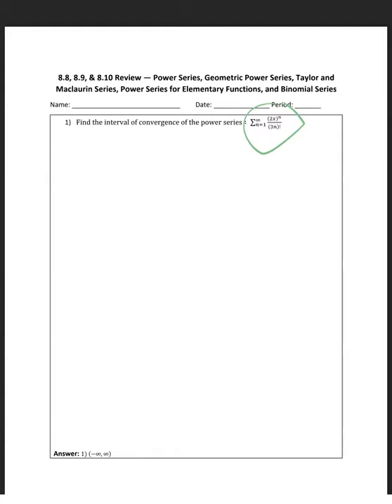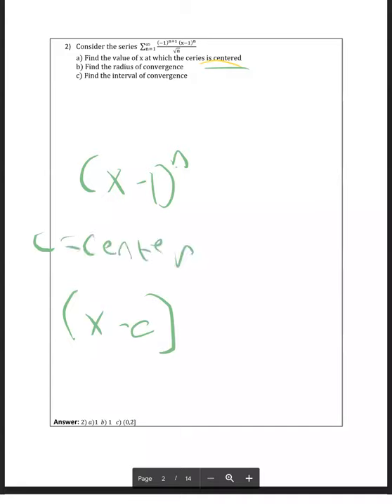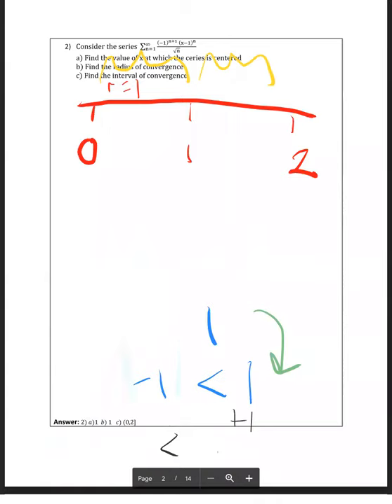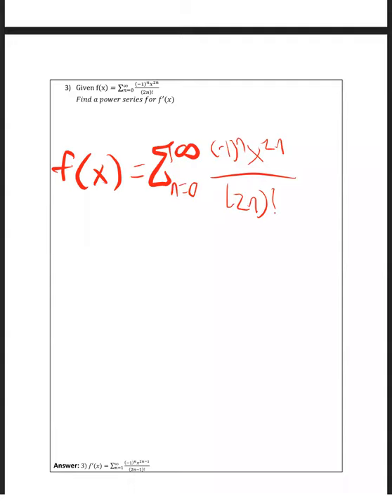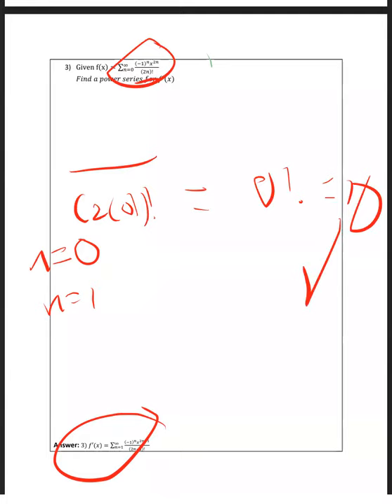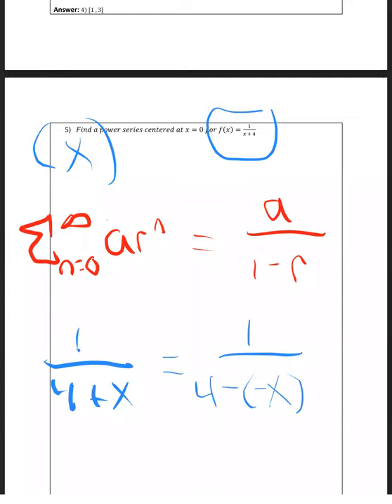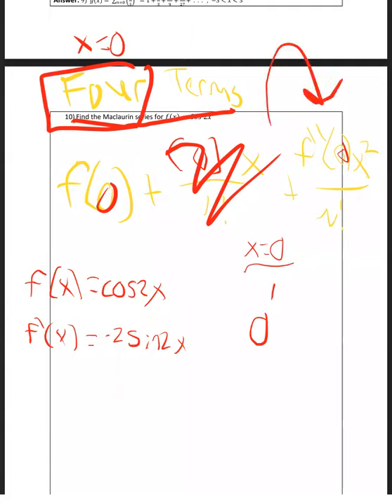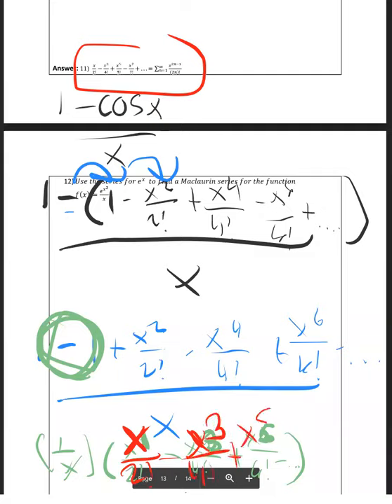AP Cal BC Review - Power Series, Geometric Power Series, and Taylor/Maclaurin Series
Review of Power Series, Geometric Power Series, Taylor and Maclaurin Series, and Power Series for Elementary Functions.